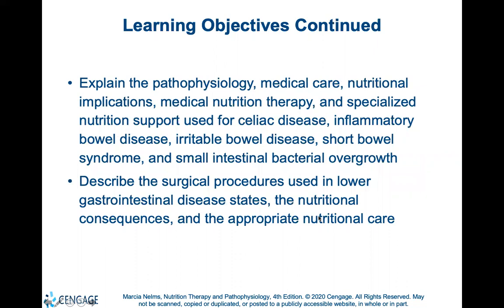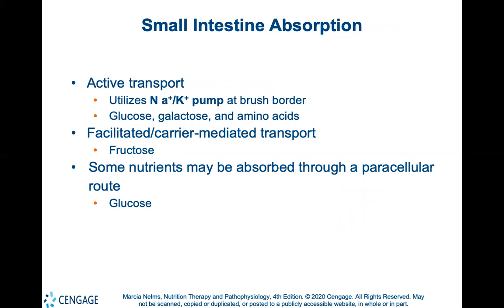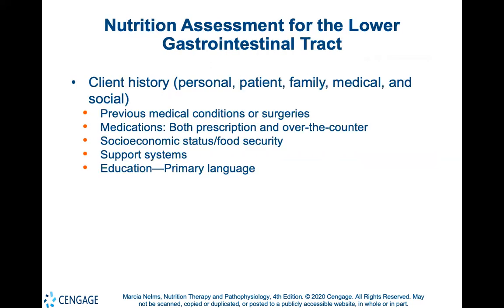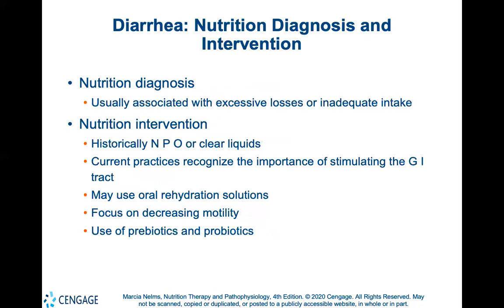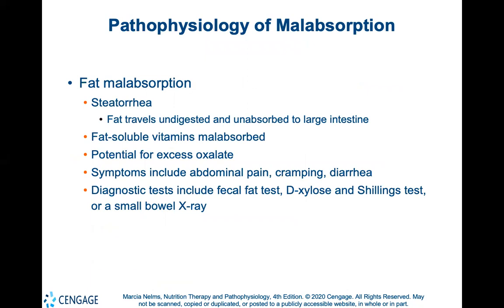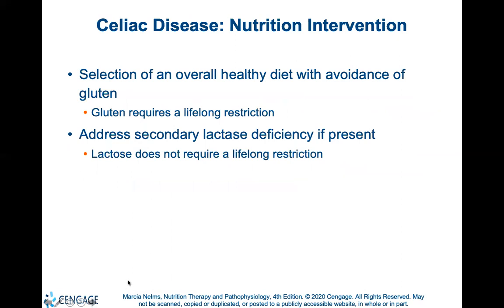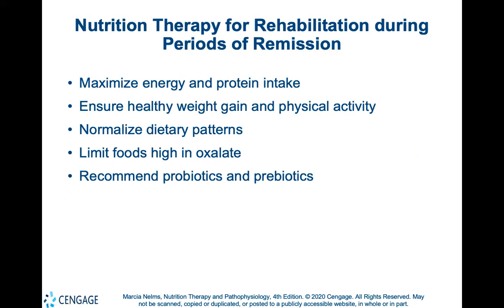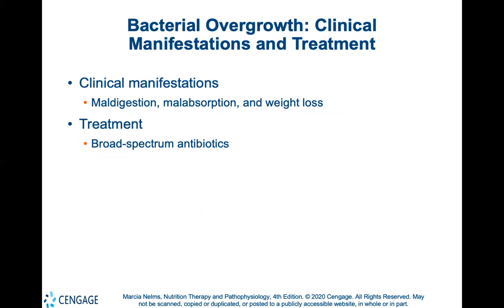Chapter 15 Diseases of the Lower Gastrointestinal Tract